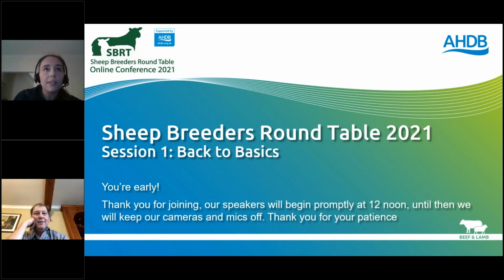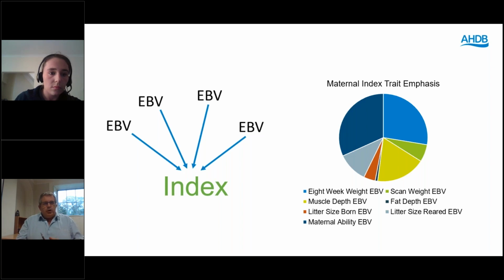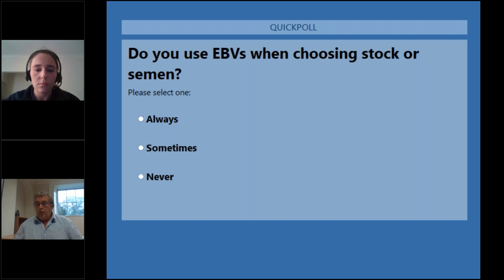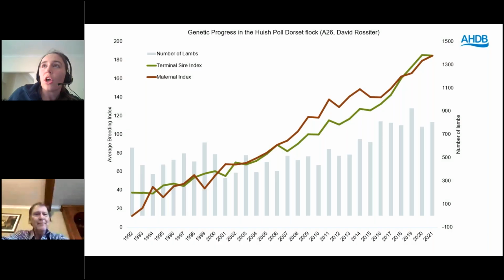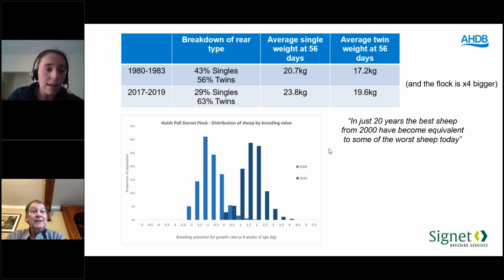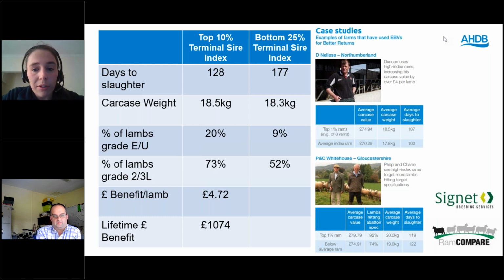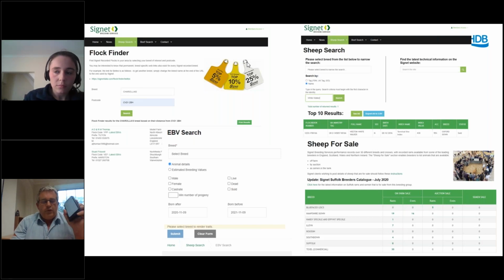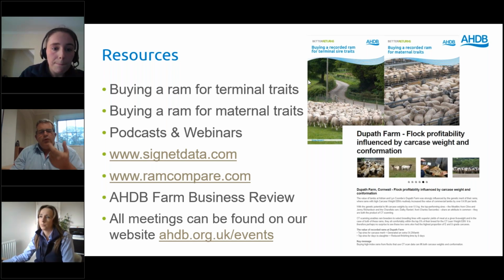SBRT Session 1 - Back to basics: A practical guide on why and how to use EBVs within your flock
Back-to-basics discussion on why estimated breeding values (EBVs) are relevant to every commercial sheep breeding business.

Dewi Jones, Innovis, will shed light on how sheep end up with figures (EBVs) and how to interpret them. Dewi will be accompanied by two commercial sheep farmers, one with a terminal sire focus and one with a maternal breeding focus, both who use EBVs in their businesses. Together they will explain the benefits they see on-farm and give a really practical guide on how they incorporate recorded genetics into their flocks. This will be an interactive session with opportunity to put questions to the panel.

Confused by EBVs? Don’t know where to start? Don’t know what they mean? Think they are only relevant for pedigree breeders? Then this is a session for you!